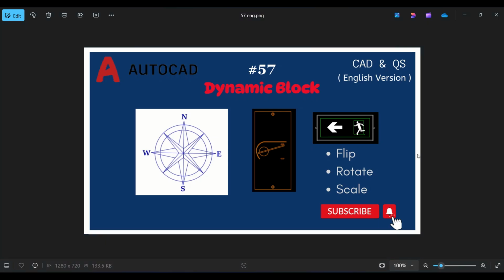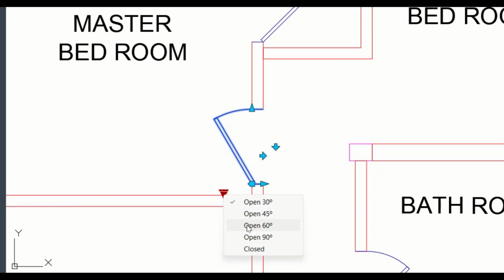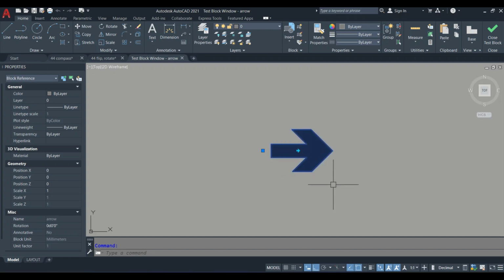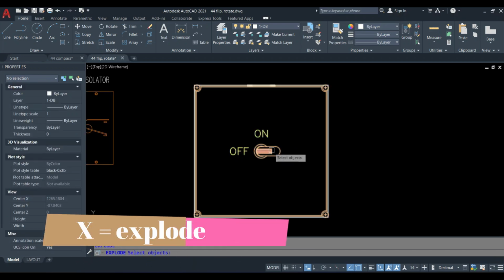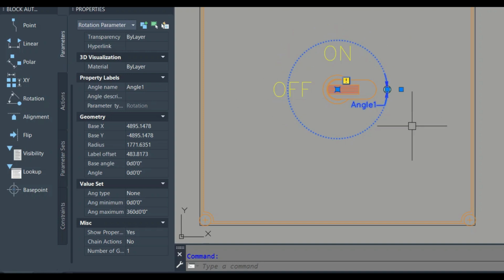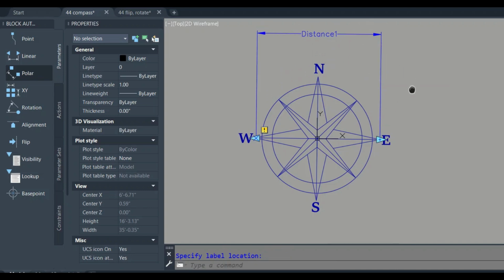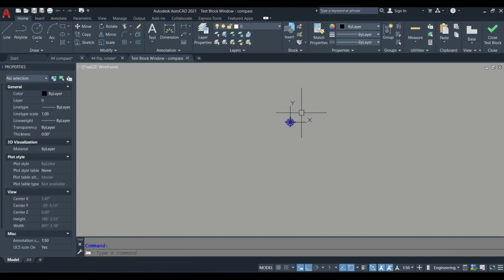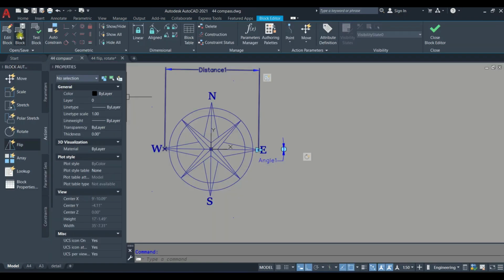Autocad 57 Eng Version | Dynamic Block ( Flip, Rotate & Scale )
Dear All,
 The chapter is as below;
00:00 intro about dynamic block
03:05 Flip
05:540 Rotate
10:32 Scale & Rotate

Password - 6891CADNQS
file name - home work